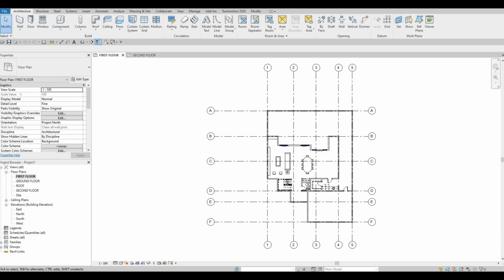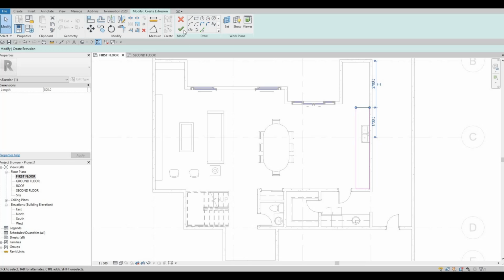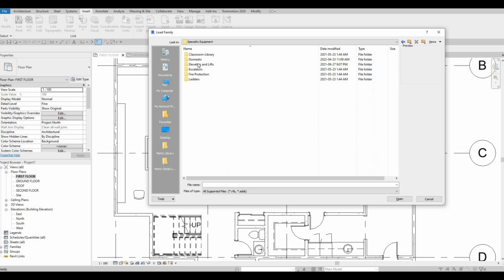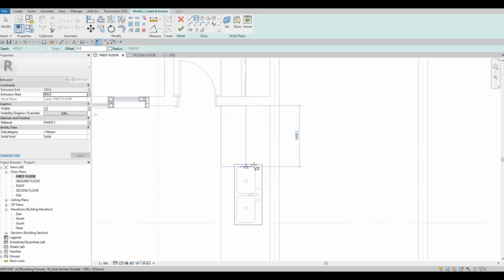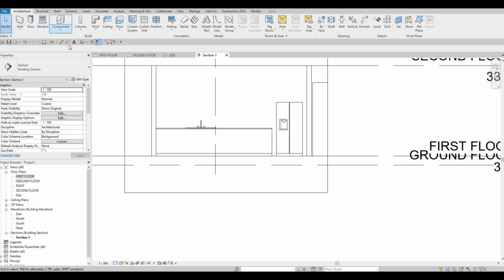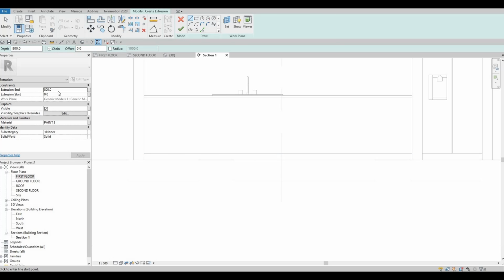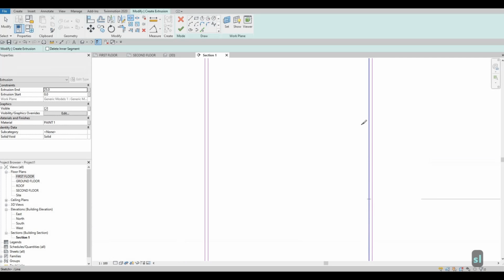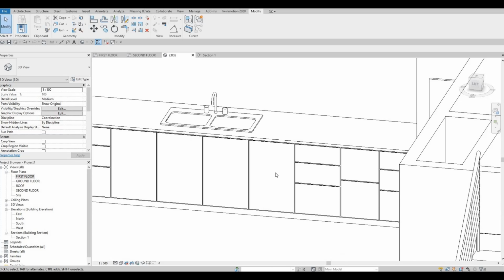Sumit S House | Part 4 | Complete Step By Step Project | Revit and Twinmotion Tutorial